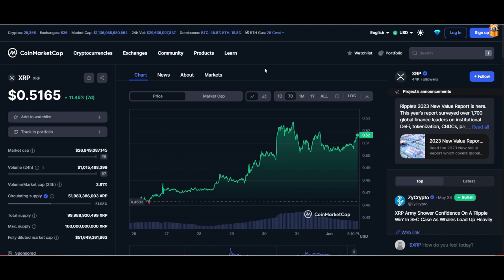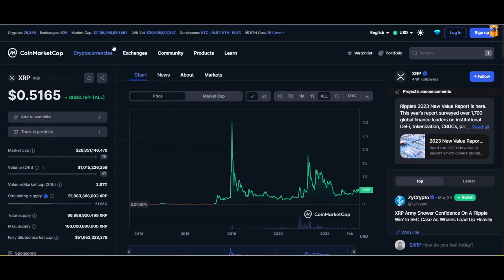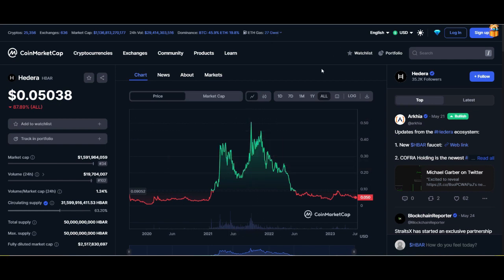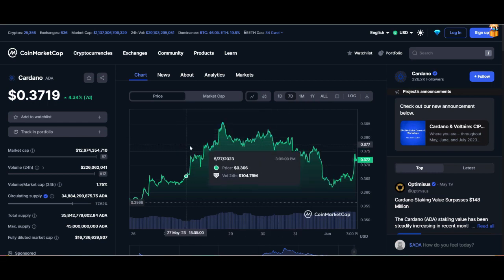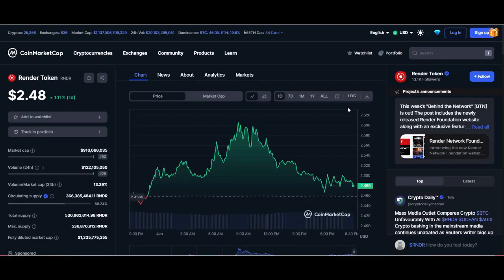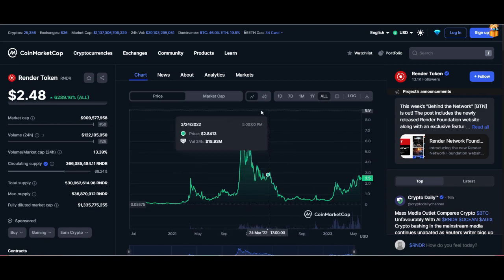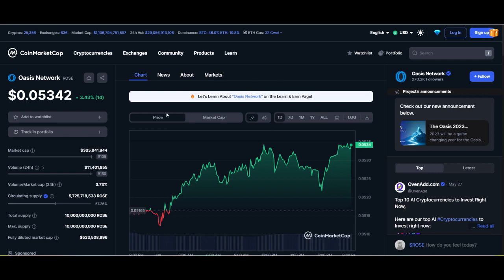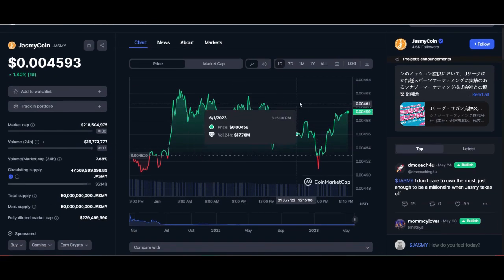XRP , HBAR AND ADA and 2 GEMS $1,000 to $50,000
XRP and ADA and HBAR are the most sought out coins for 2023 . Explore my portfolio and some Gems that I have put together to give you the Best looked at projects for 2025 Bull Run .

Much Love RUN MY CRYPTO .